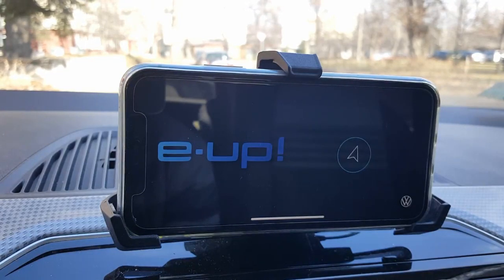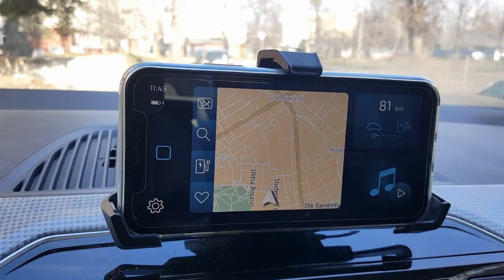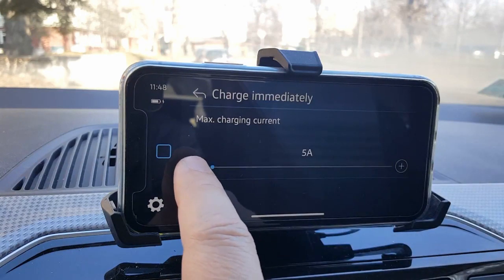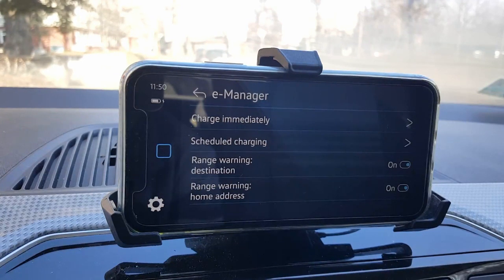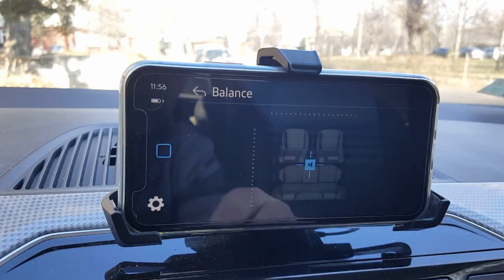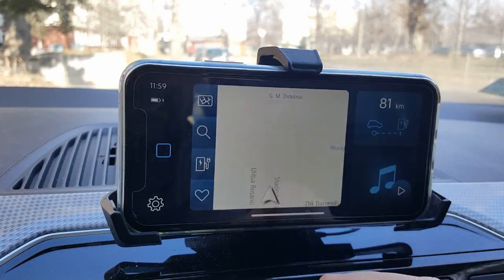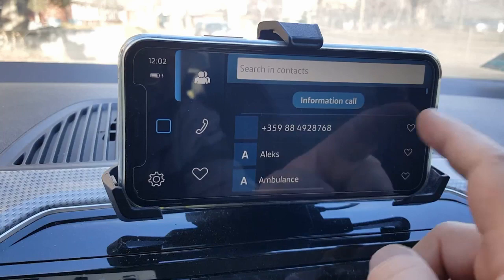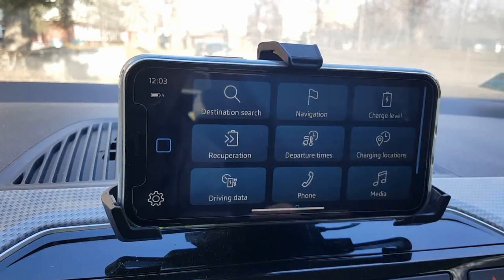Maps+more version 3 app preview with VW e-up!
In this video I will explain in details the Maps+more version 3 app from Volkswagen. This app is designed to work on UP! and e-UP! models made by Volkswagen (It should work with Seat Mii electric or Skoda Citigo iv).